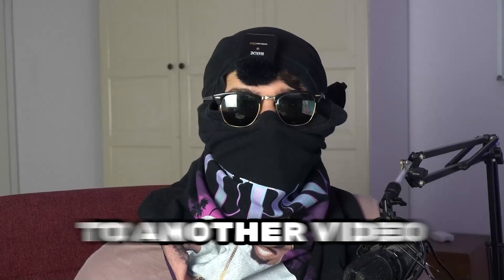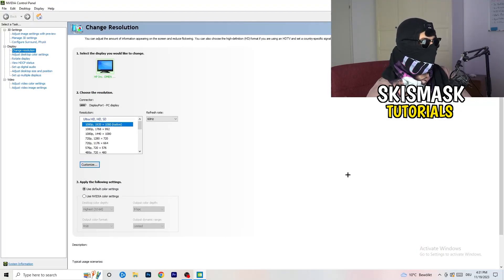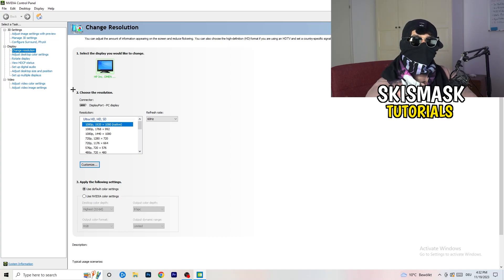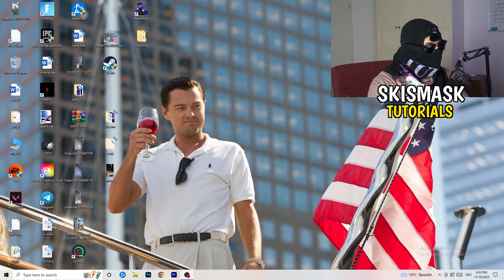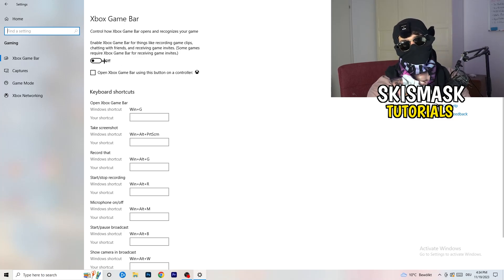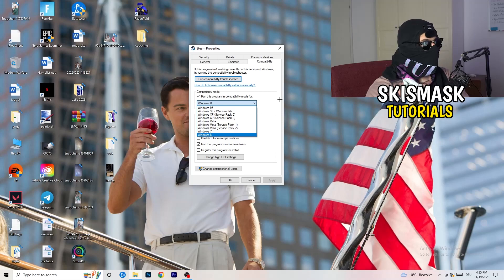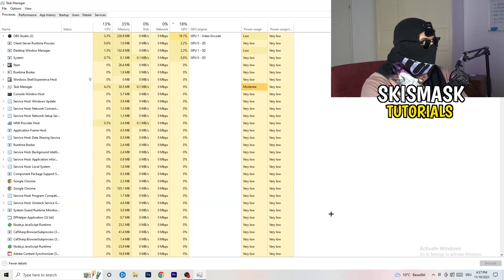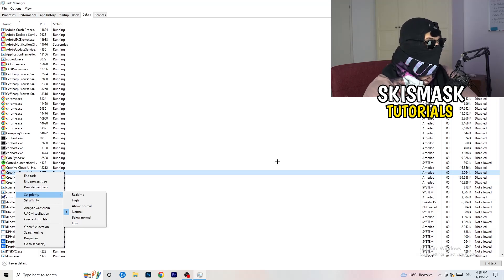How To Fix Black Screen in Payday 2 (Easy Steps)